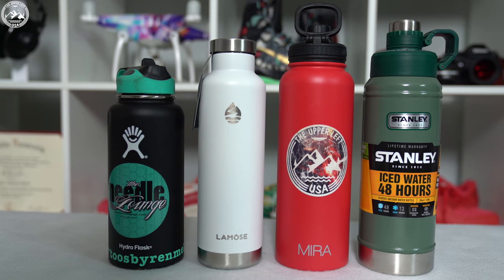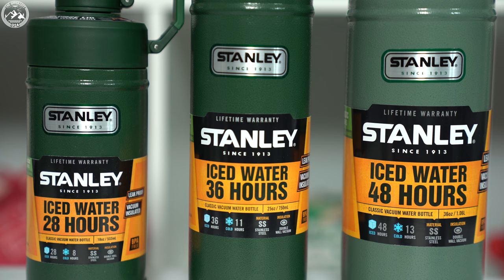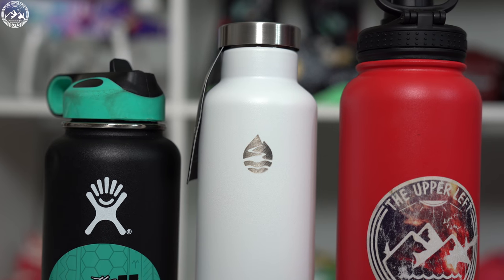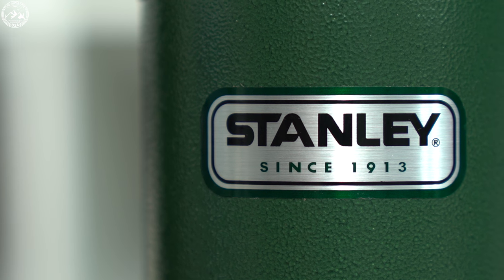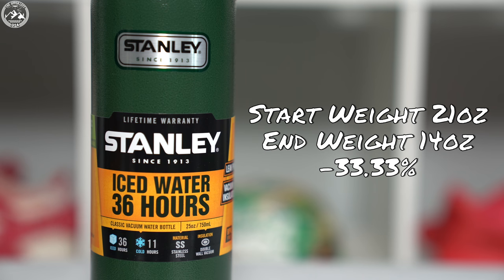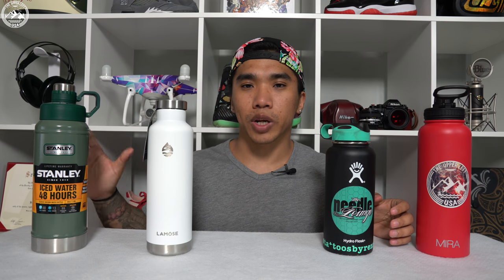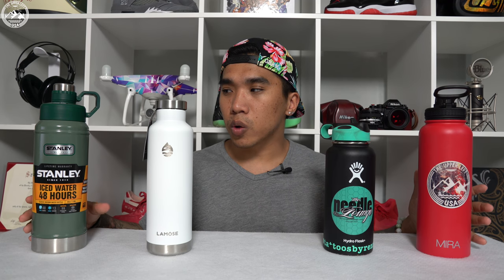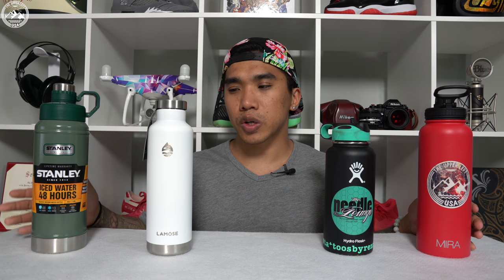Hydro Flask vs Lamose vs Mira vs Stanley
Hydro Flask
Mira Water Bottle
Stanley Classic Vacuum Water Bottle